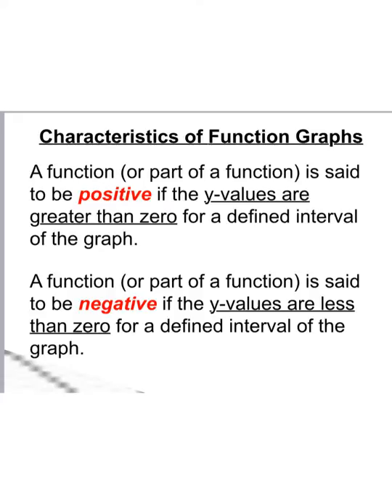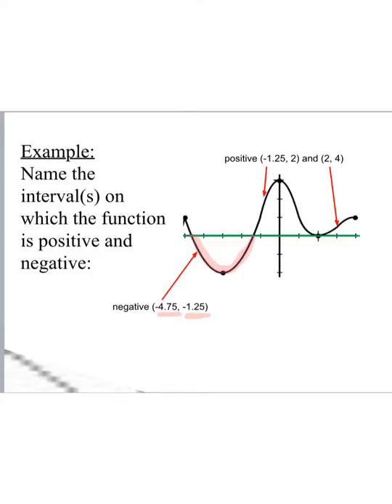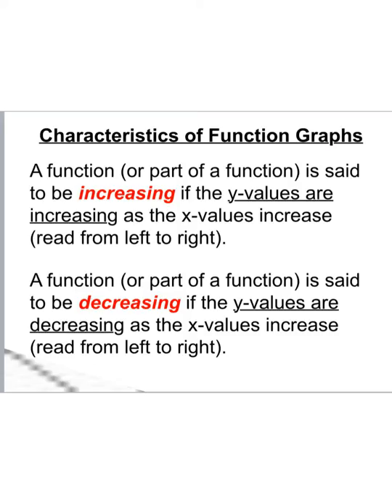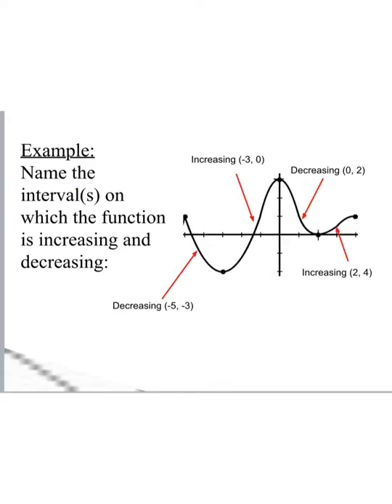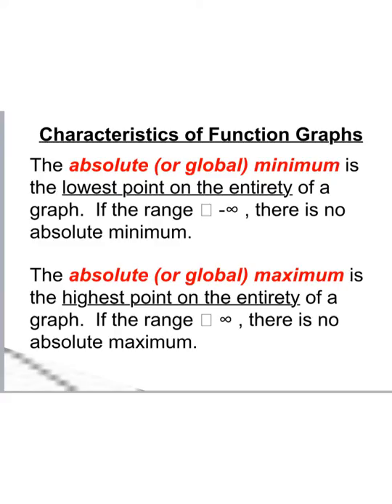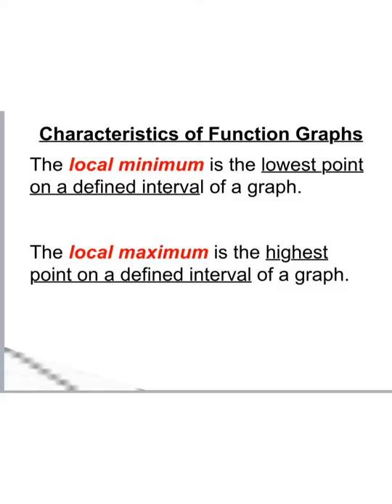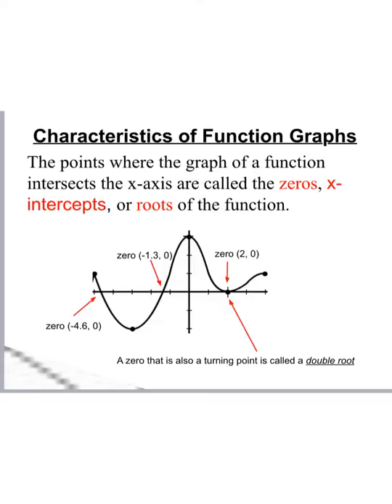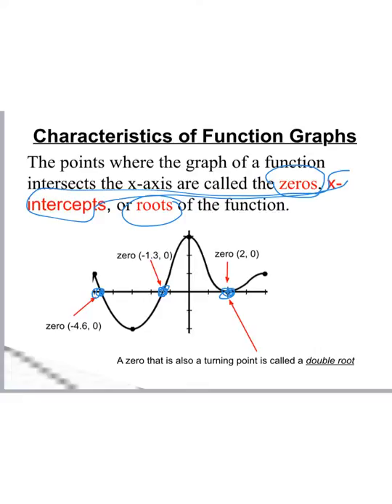Function Characteristics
Lesson 1.2